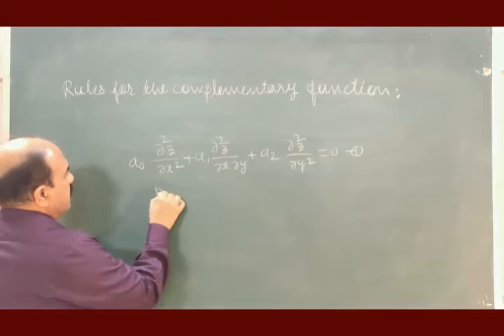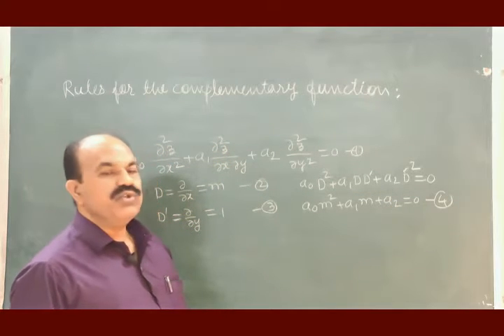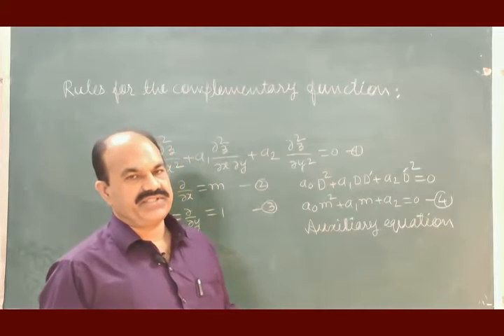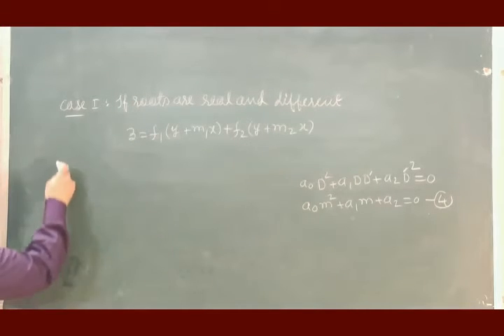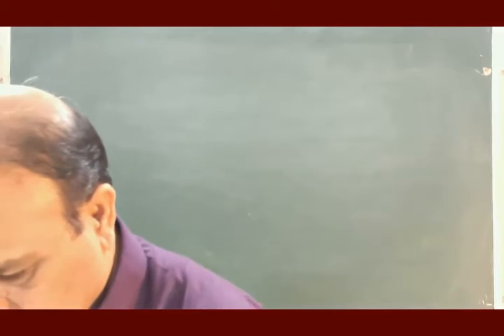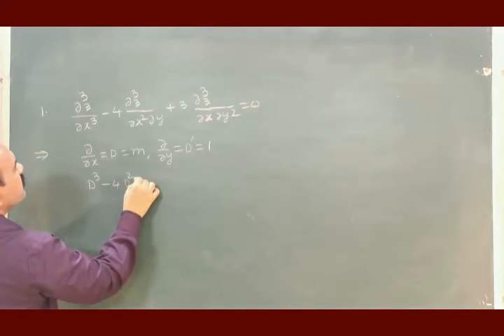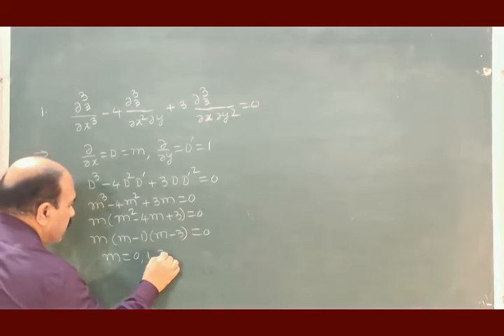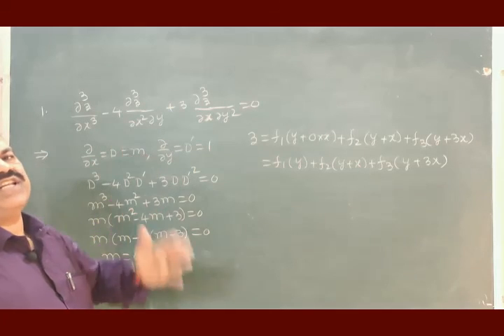7 B SC I RULES FOR FINDING COMPLEMENTARY FUNCTION